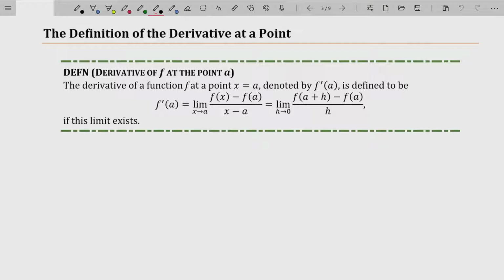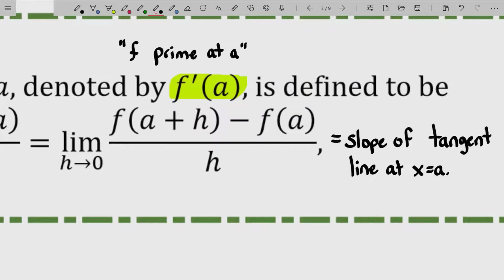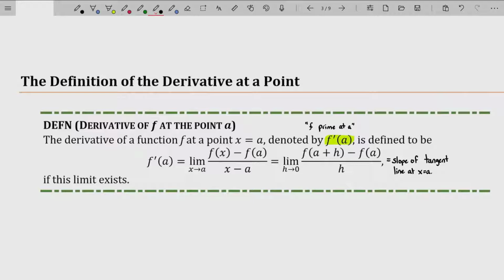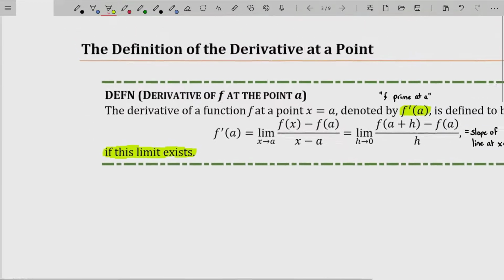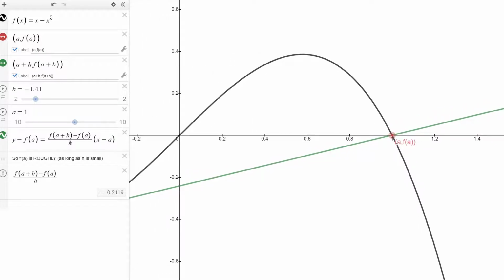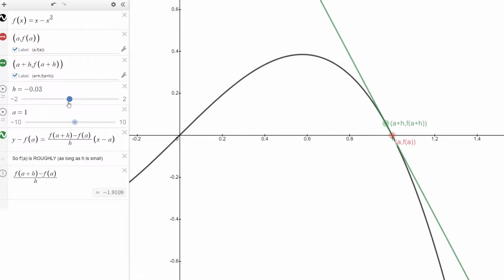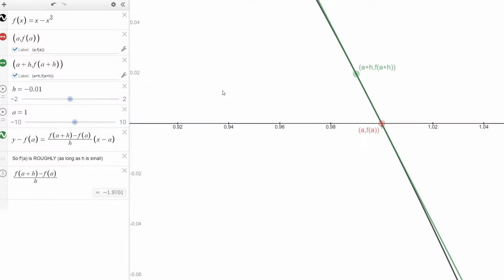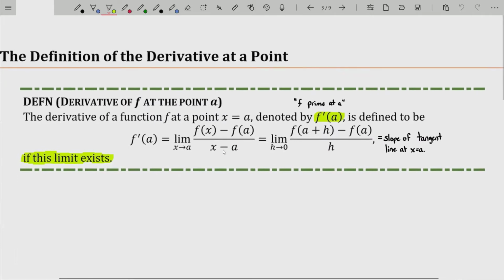Derivatives and Rates of Change - The Definition of the Derivative at a Point